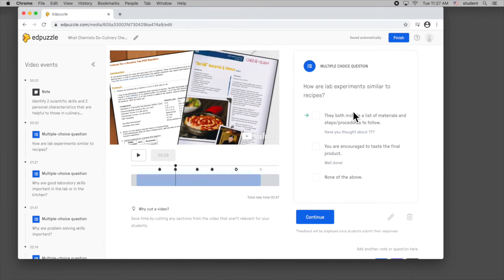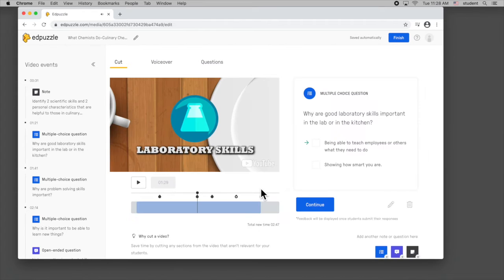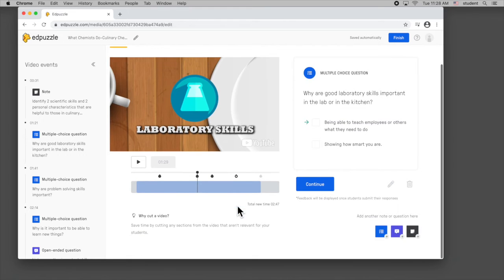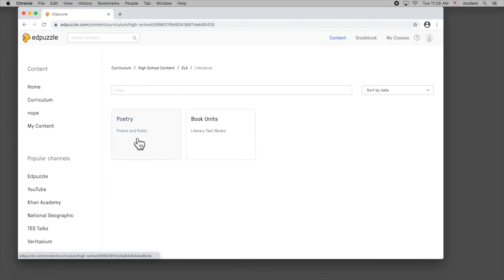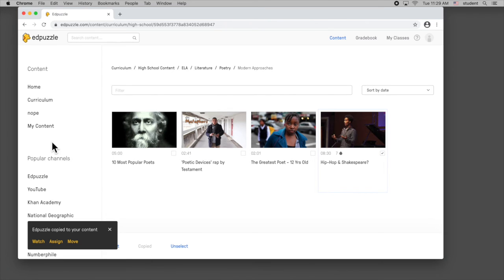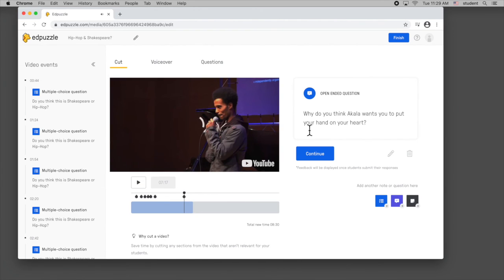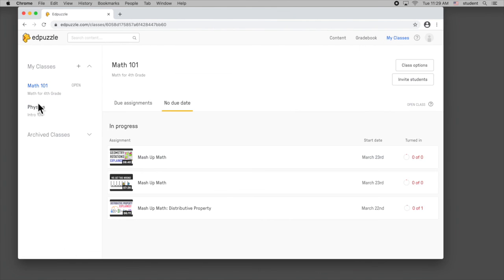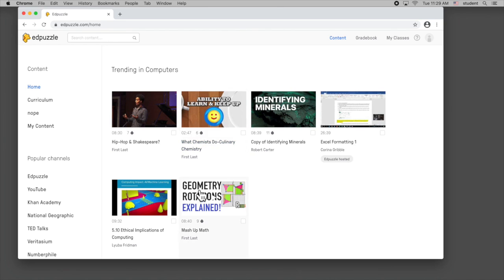EdPuzzle How to Create a Video Lesson Introduction Ed Tech Tutor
EdPuzzle Create a Video Lesson in a quick overview lesson EdTech Tutor. This channel provides demos, tutorials, explanations about Educational Technology tools for K-12 and Higher Education. Your source for EdTech educational technology tools. How to lessons tips and tricks. Merging pedagogy and blending technology. Instructional Technology tutorials.

EdTech Tutor TedED - Learn about creating a quick and simple TedEd Lesson
EdTech ProProfs - A quick Lesson on using Pro Prof Quiz Maker
Canvas Calendar How to Schedule and Manage Events EdTech Tutor
Canvas LMS Discussion How to Add and Modify
EdPuzzle Create a Video Lesson Introduction
Apple Teacher Learning Center iMac and iPad
EdPuzzle Assign a video Lesson

create hybrid teaching technology email planning student teacher college new edtech classroom tech tips program tutorials education tools using technology in your classroom  21 century guide gamify blended learning how to use pocketful of primary success click here advice teams office 365 certified educator higher education training specialist instructor MOS free fun effective courses